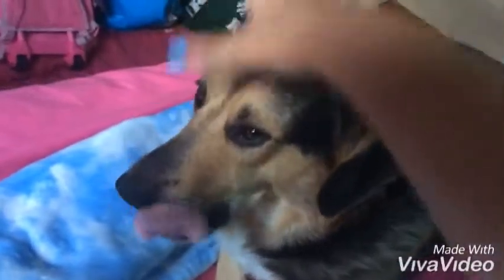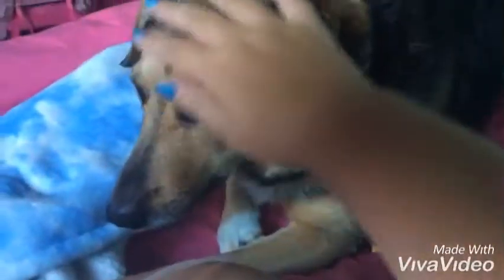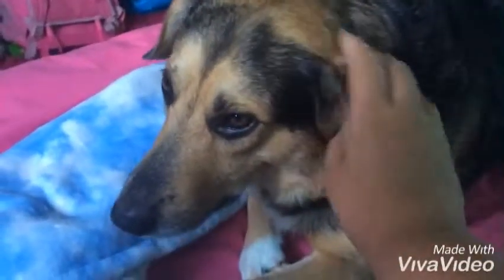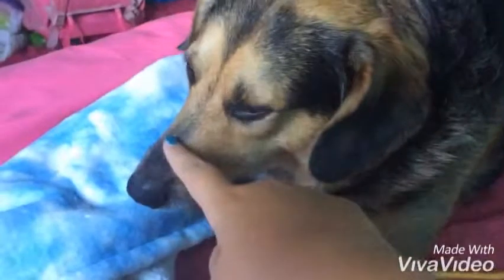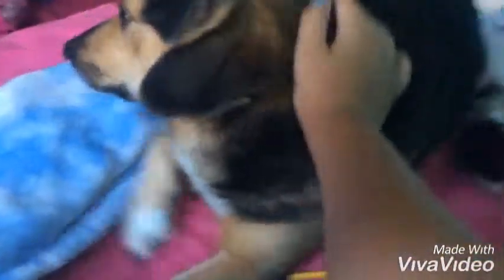Video suggestions? +my pets!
Have a good day or night!